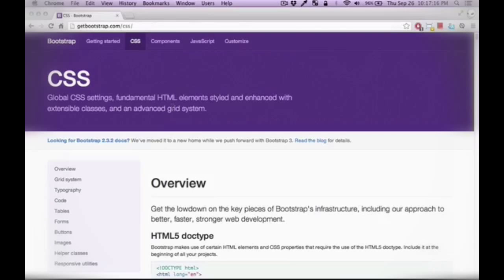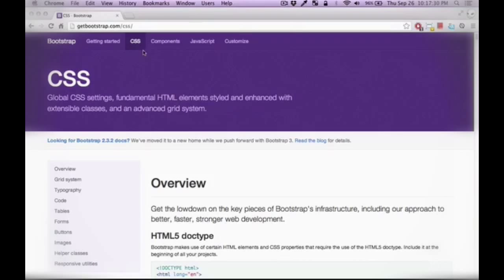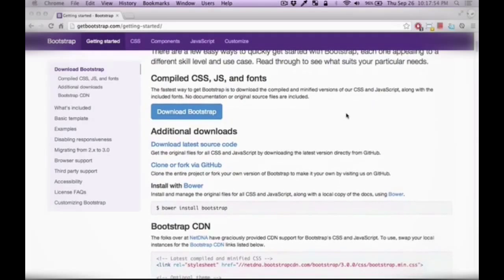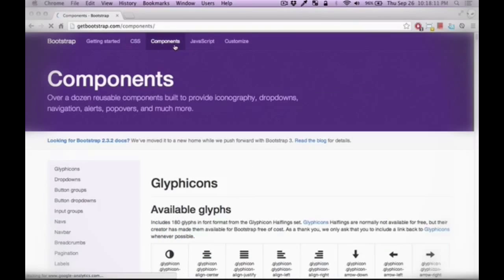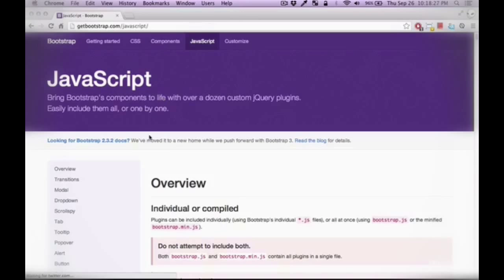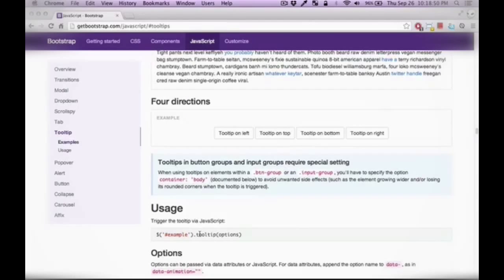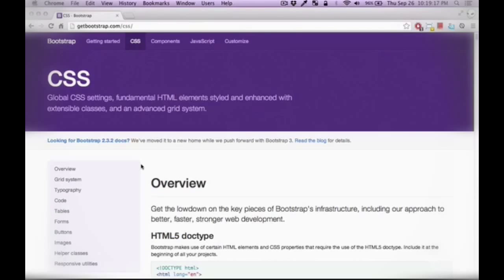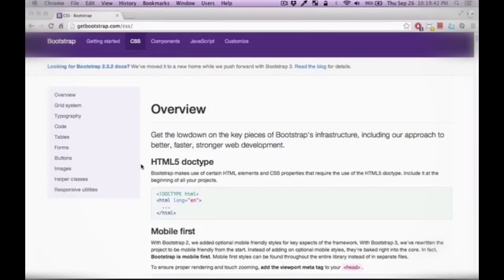Introduction to Bootstrap 3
Course Description

This course is an introduction to Bootstrap 3 new features and how it is different from the Bootstrap 2. The videos covering components are short and to the topic including examples and sample code. All the sample projects are hosted on github and available to you any time. I hope that you can enjoy the great features that Bootstrap 3 has to offer just like I did when I started working with this amazing framework almost a year ago.

    Basic understanding of css, html and javascript

    Become familiar with the basic features of Bootstrap 3
    Get to know the different components of version 3
    Explore some of the differences between V2.x and V3.x
    Harness the power of Bootstrap using LESS source files
    See how you can use Bootstrap with Rails 4
    Learn how to define a simple color scheme using the 1pxdeep tool

    Beginner or Intermediate web developers and web designers